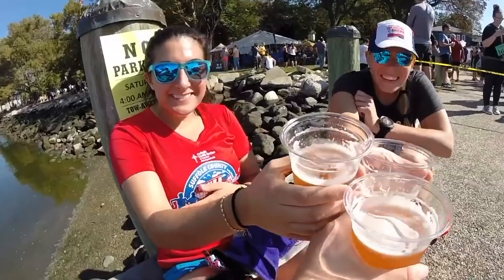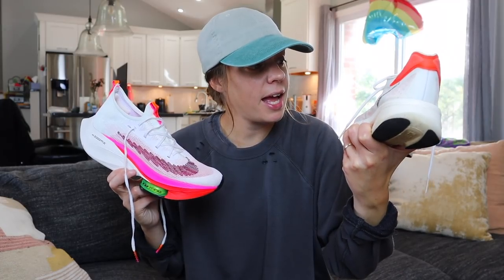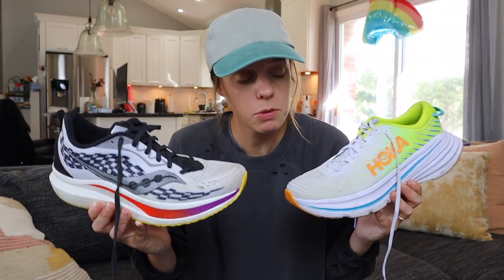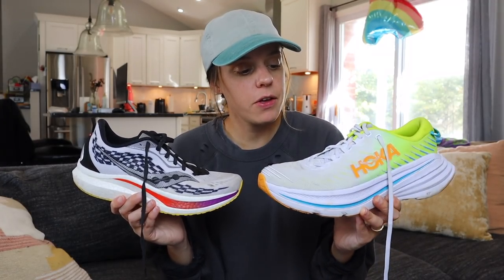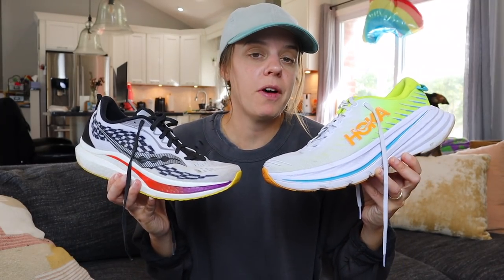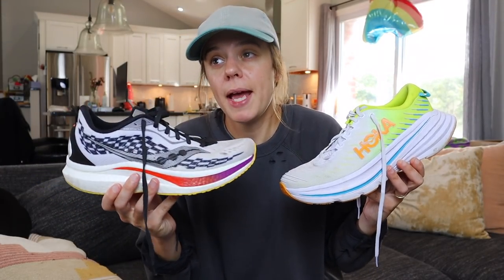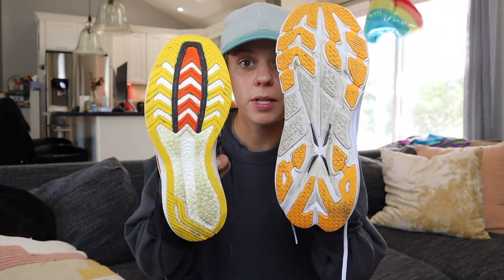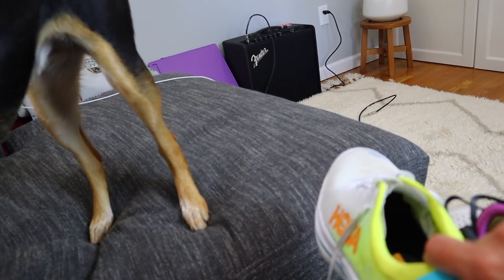WHAT SHOES DO I WEAR FOR THE CHI MARATHON???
WHAT SHOES DO I WEAR FOR THE CHICAGO MARATHON?!?!!

**THANK YOU to anyone who purchases something!

Strava: emily_heller